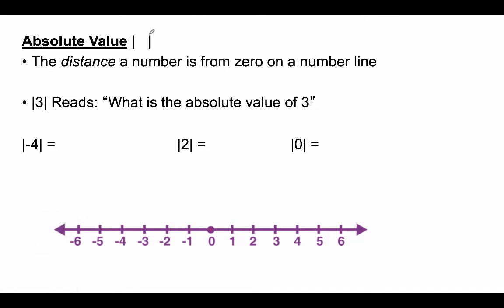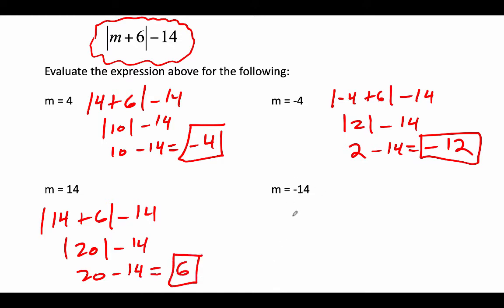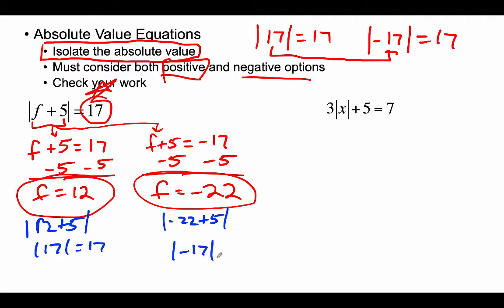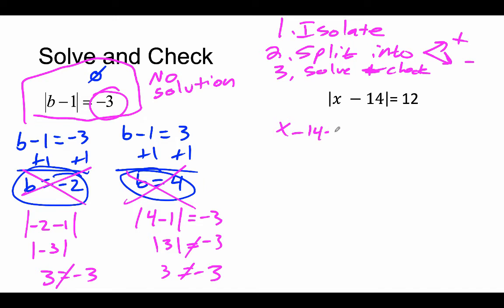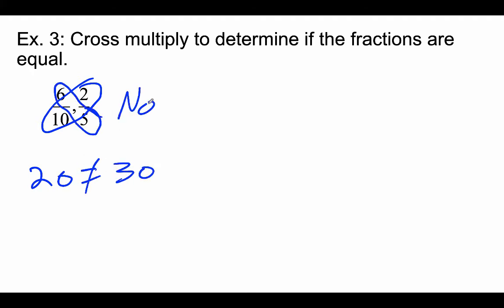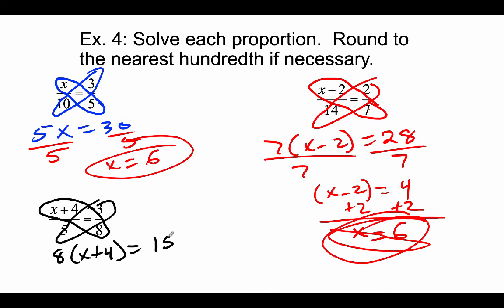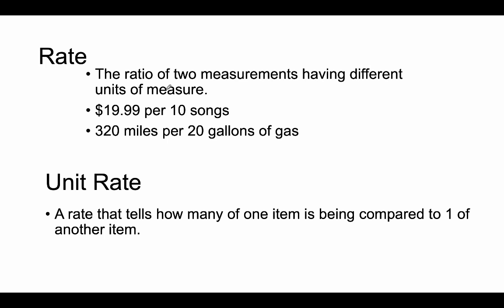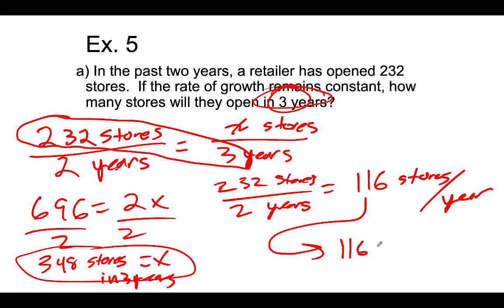2 5 2 6 Video MA